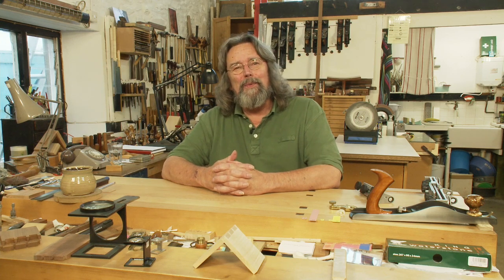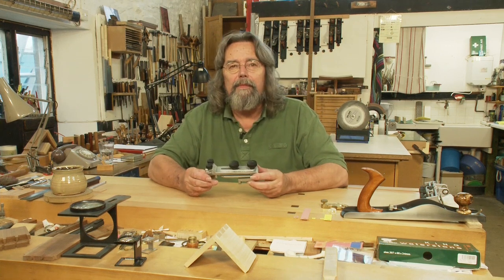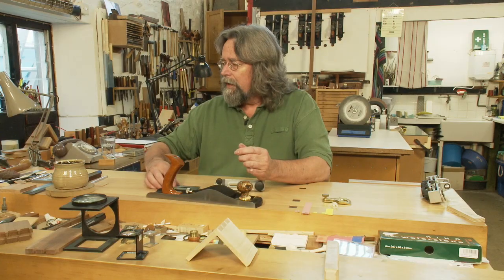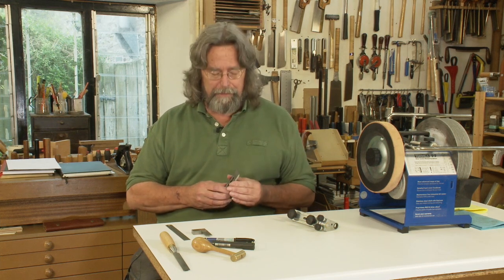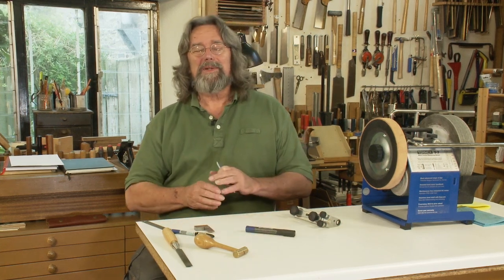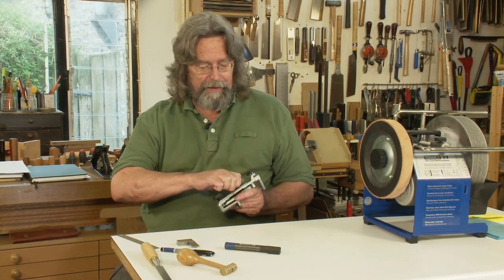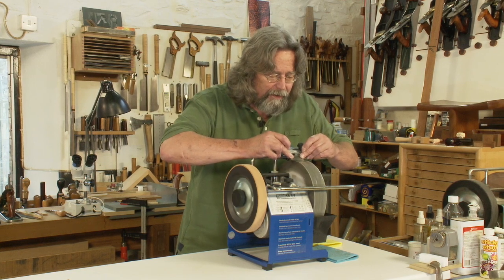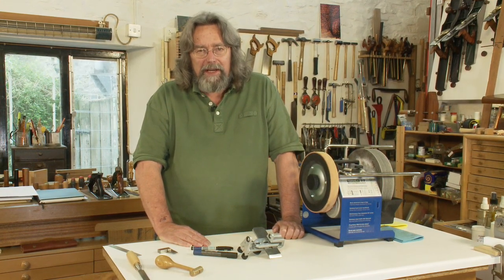New radical camber grinding jig - from Tormek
An in-depth look at Tormek's new SE-77 camber grinding jig.